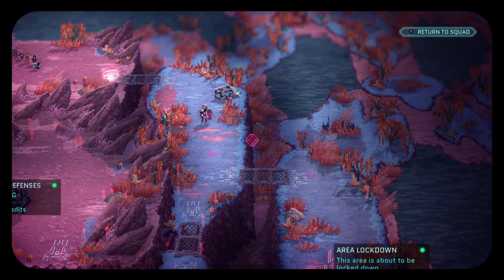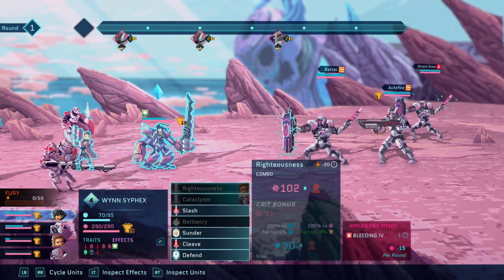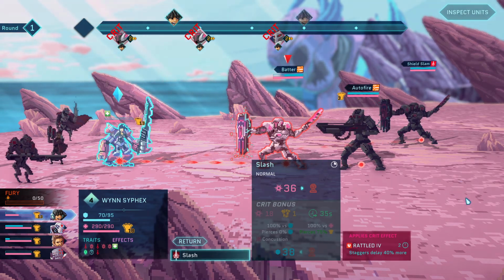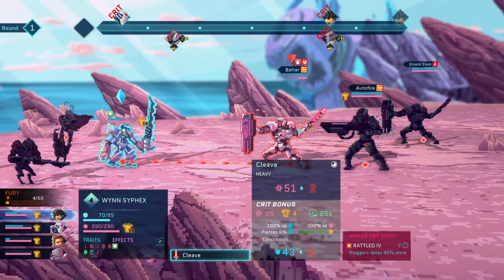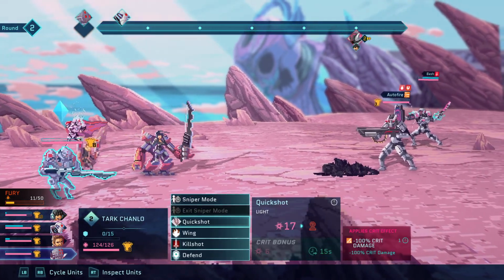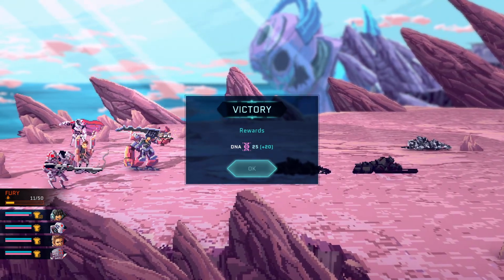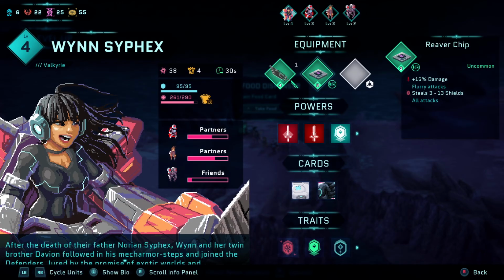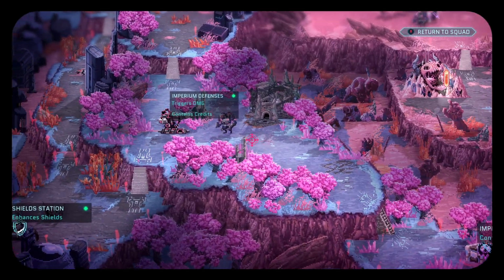Star Renegades - Gameplay, Explanation, and Quick Review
Star Renegades is a turn-based roguelite RPG with a unique timeline mechanic for combat. This videos goes through a battle and explains the system and I share my thoughts at the end!

The game is also on Switch, PS4, and Xbox One